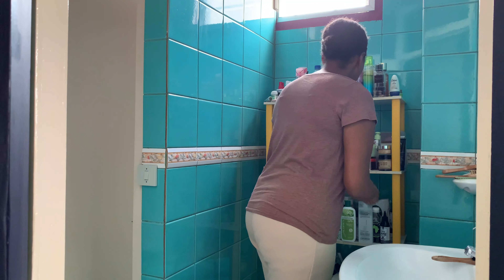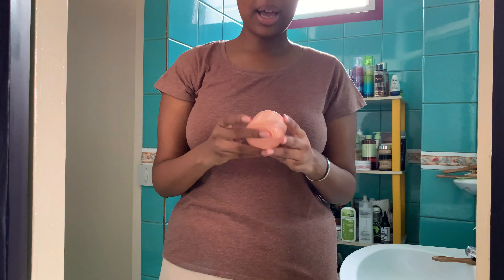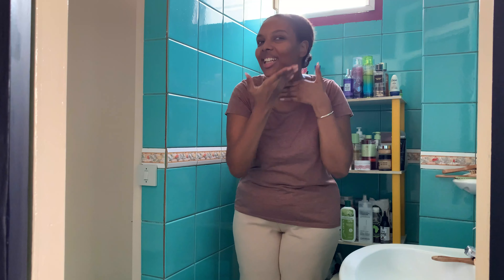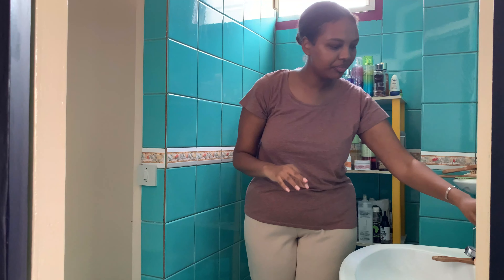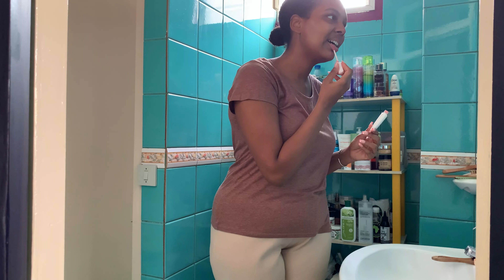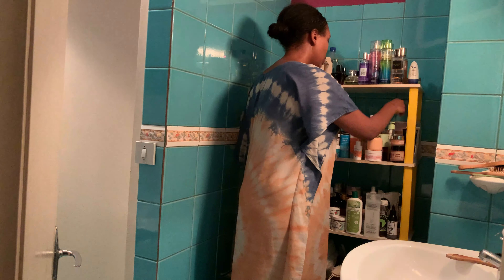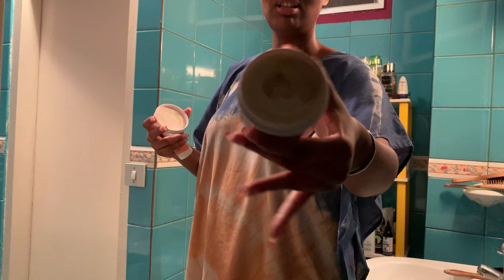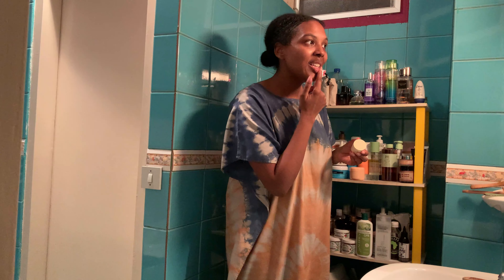MY SUMMER 2021 SKINCARE ROUTINE - NO WATER & 3 EASY STEPS | The Africanista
Skincare is essential for healthy skin, and hot days call for appropriate products! Today I share with you my updated super easy 3 step non rinse skincare routine for morning and night, it provides my skin with the proper care yet keeps it fresh and protected.

Products used:
Sensibio H2O - Bioderma: In pharmacies

If you enjoyed this video and found it useful, please give it a thumbs up it helps me a lot and share with others (Sharing is caring !).
XOXO

--ABOUT ME--
I am Iman, Ivorian and French girl. Sharing my adventures as an African Woman 2.0 , back on the continent after 10+ years abroad🌍 and 18kg less💪🏾
Here we talk Fashion 👗- Beauty 🧖🏾♀️- Lifestyle ✨- Travel✈️